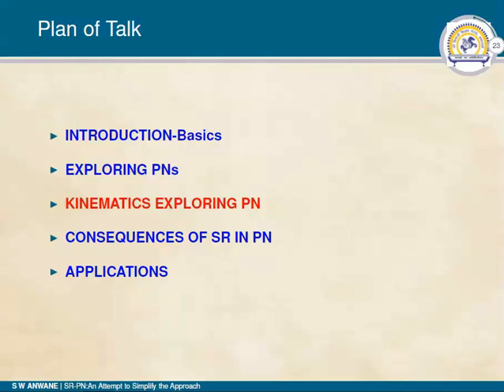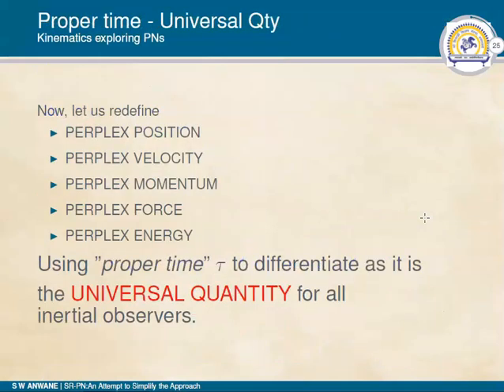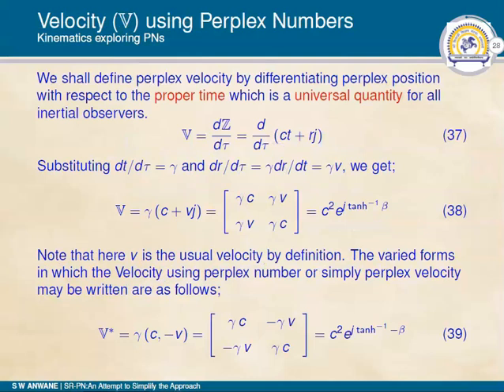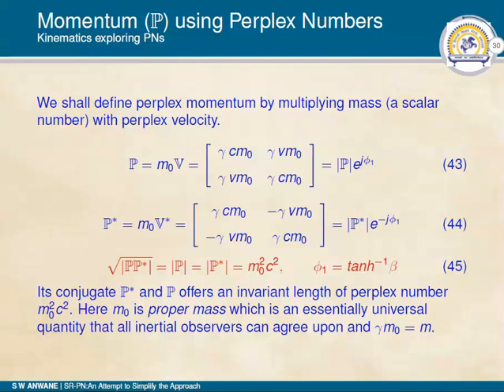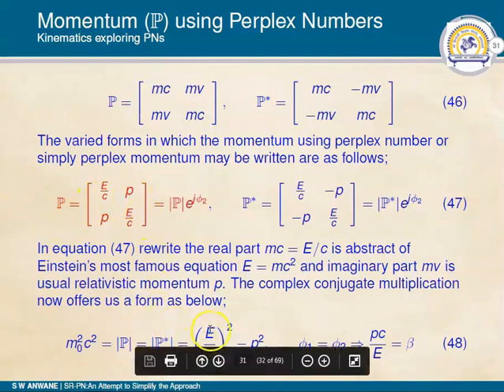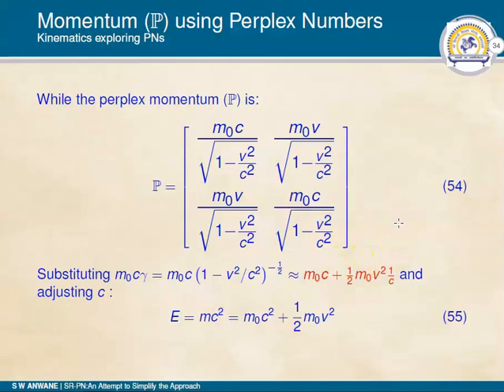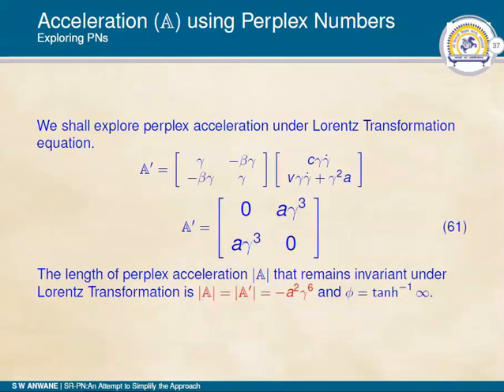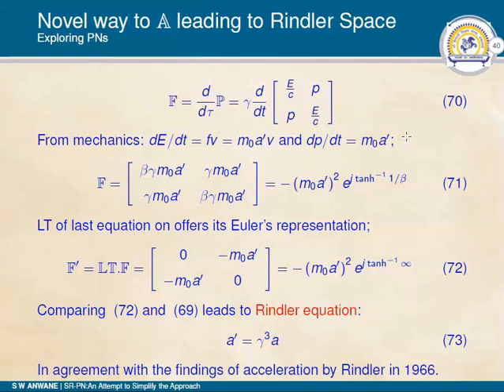Special Relativity using Perplex Numbers LECTURE-3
I am pleased to come out with the Video presentation of my work on “Special Relativity using Perplex Numbers”. The work presented is original and is the outcome of my own efforts. This work may lay-down basis for the new out-look to the well-established subject of Einstein’s Special Relativity (SR).
This research is fundamental work wherein space-time continuum of Special Relativity has been put forth in perplex number (PN) representation. Einstein advocated inseparability of space-time whereas the present work continues the idea but weaved – time as real and space as imaginary component of perplex number. The present results encompass all established facets of the subject as well as successfully handles some applications in the realm of Quantum Mechanics and Nuclear Physics.
This video deliberation is divided in following major sections:
• INTRODUCTION-Basics
• EXPLORING PNs
• KINEMATICS EXPLORING PN
• CONSEQUENCES of SR in PN
• APPLICATIONS